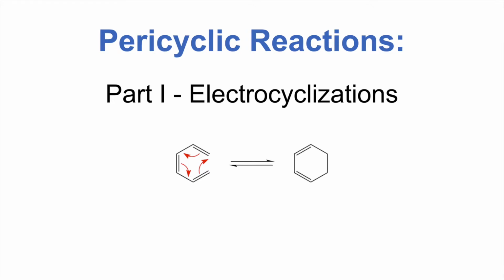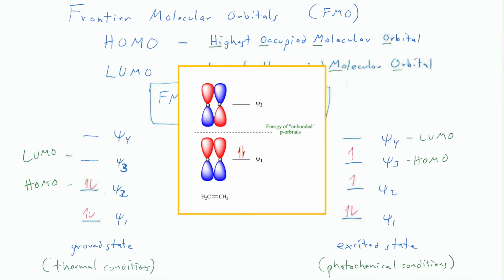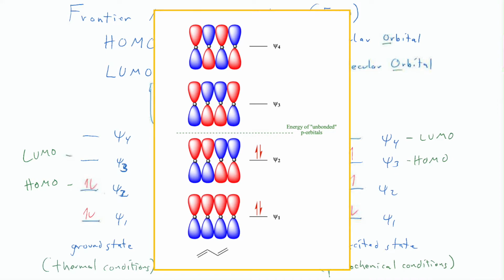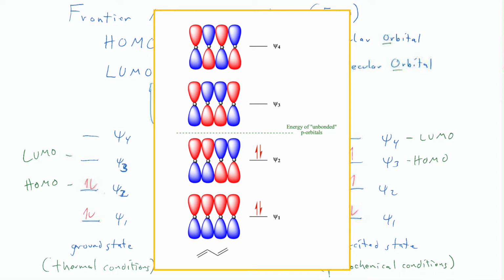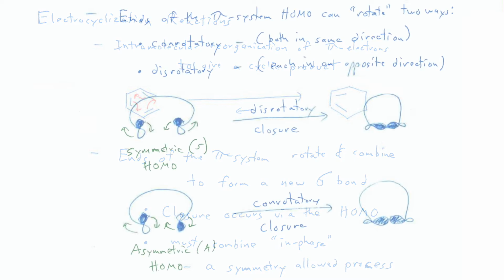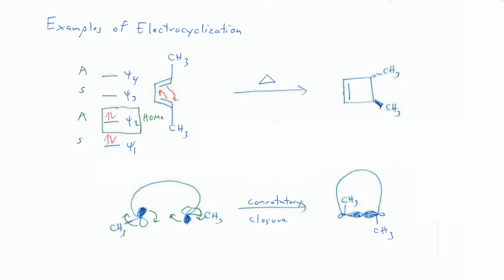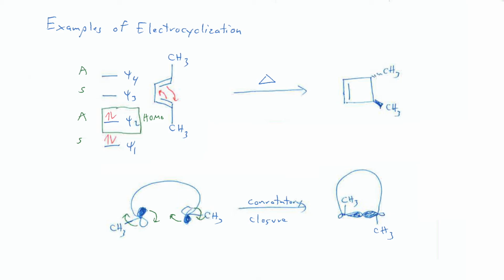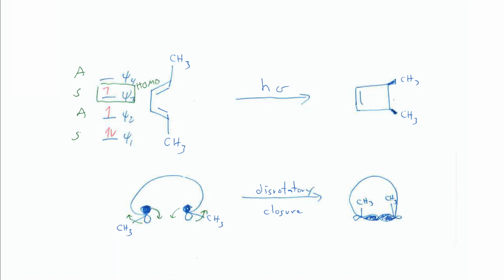Organic Chemistry - Pericyclic Reactions Part I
In this video, we cover the basics of pericyclic reactions and look at the first type: electrocyclizations.